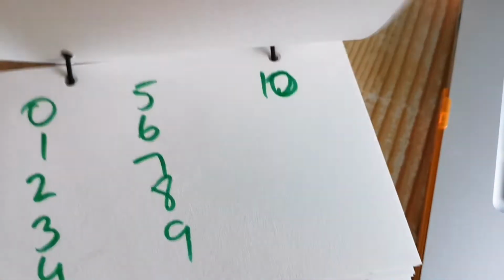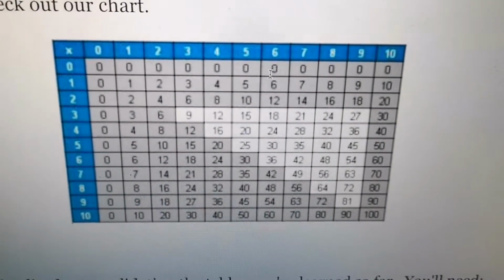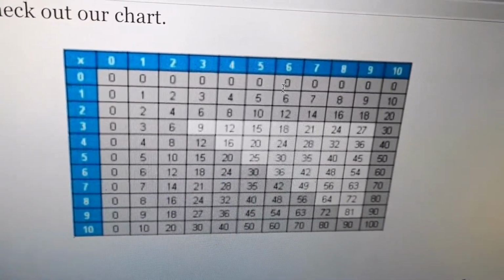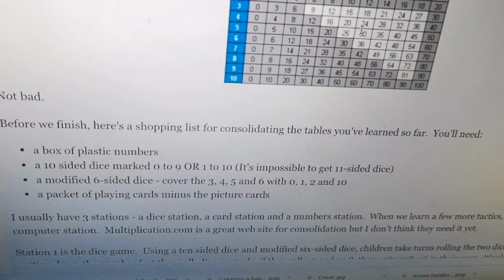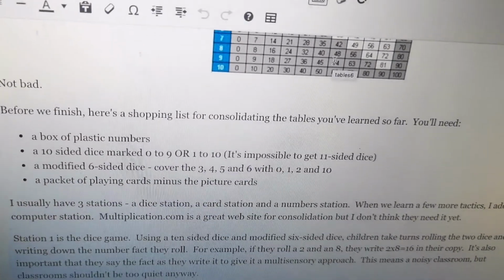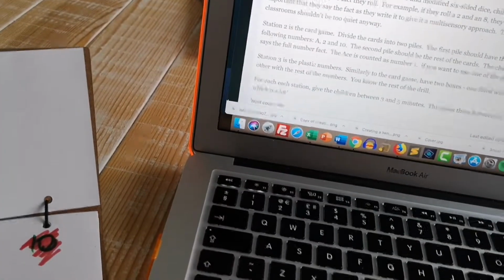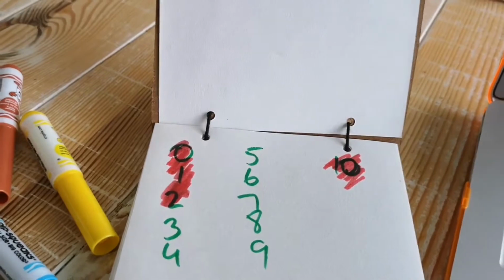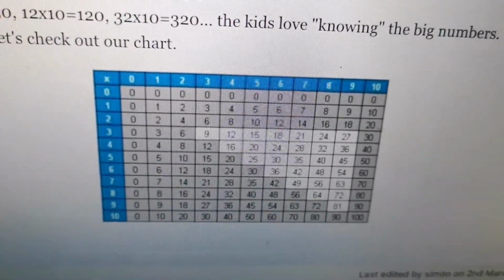Learning Tables (part 2)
How to teach tables without learning off by 💓

The ten times table and some tips on consolidation games.